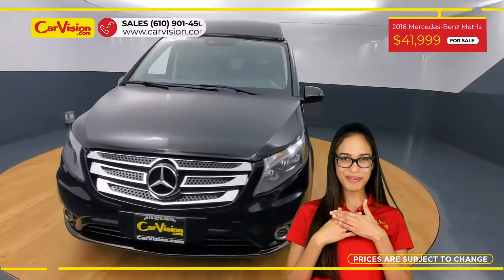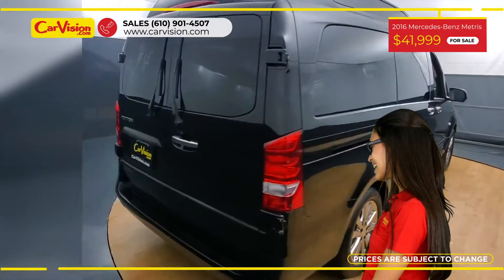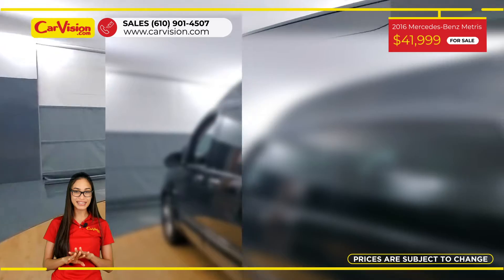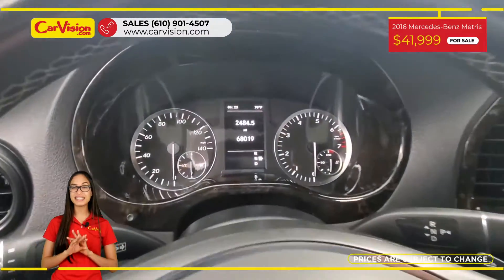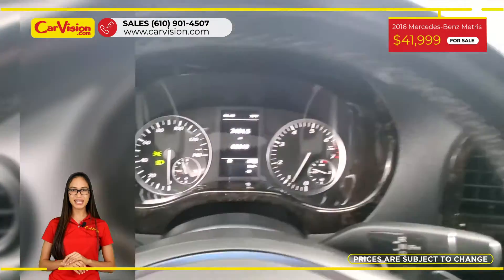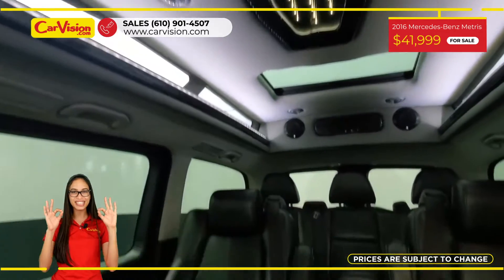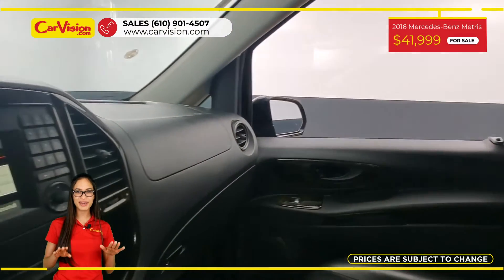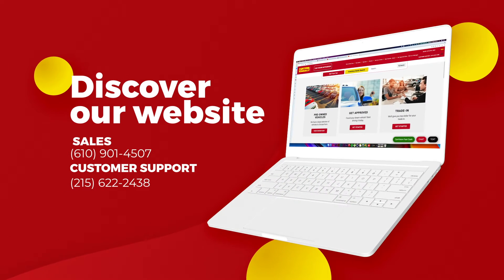2016 Mercedes-Benz Metris Passenger Van Passenger RWD Automatic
STOCK:124961A
VIN:WD4PG2EE4G3124961
MILEAGE:67,970 MILES